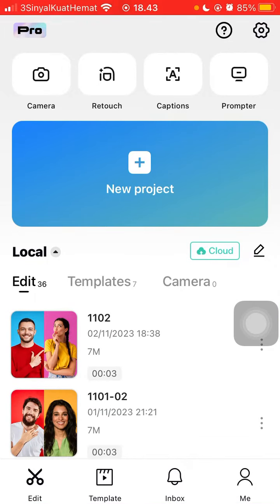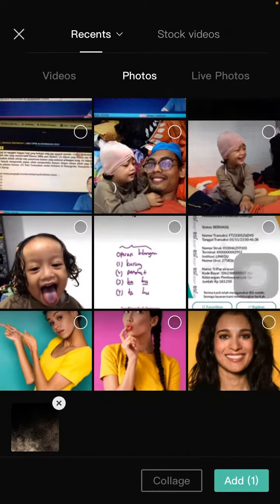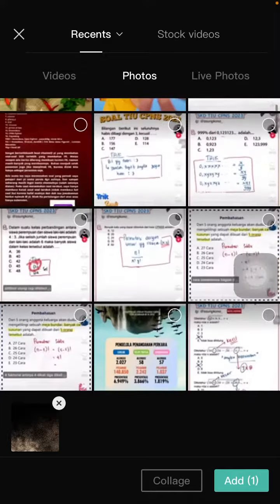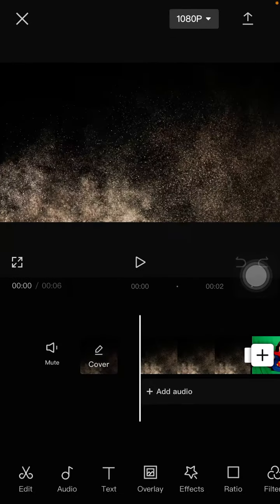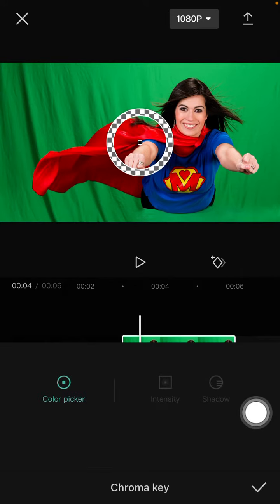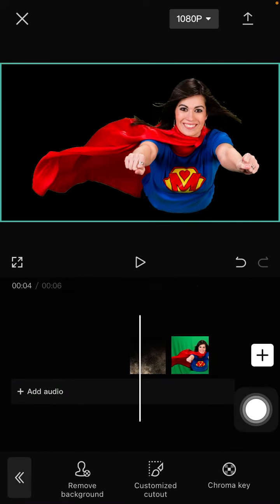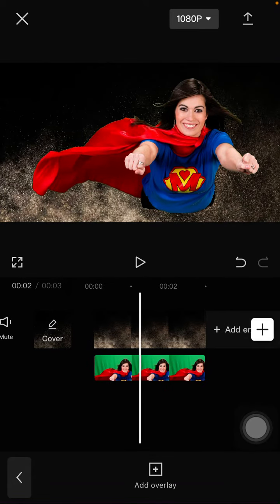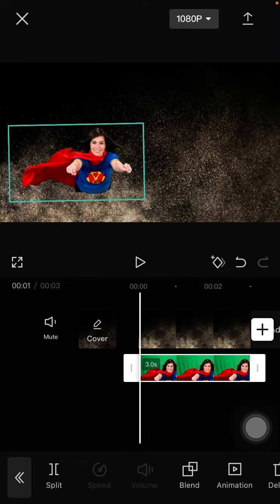How do I use the green screen feature in CapCut?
This tutorial will show you how you can use the green screen feature in CapCut?.